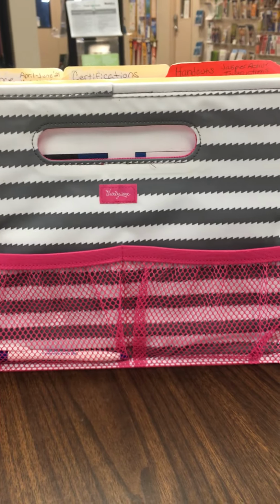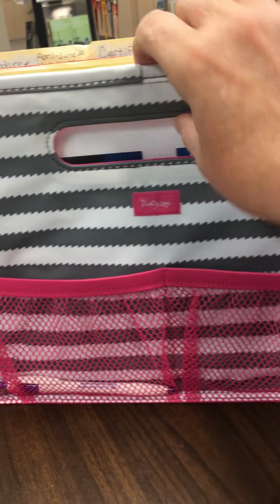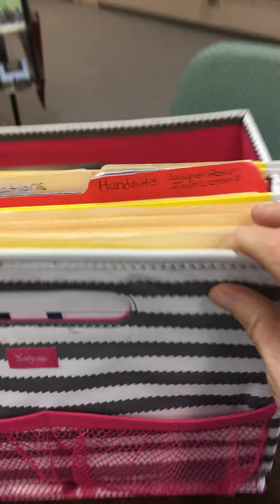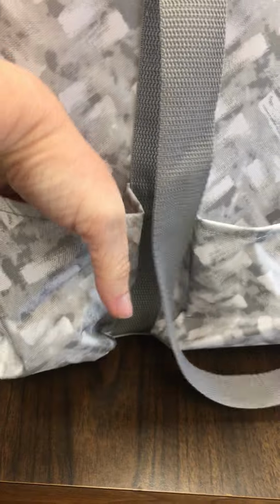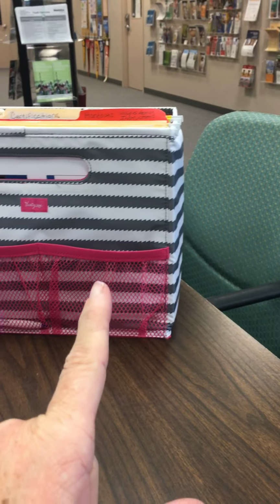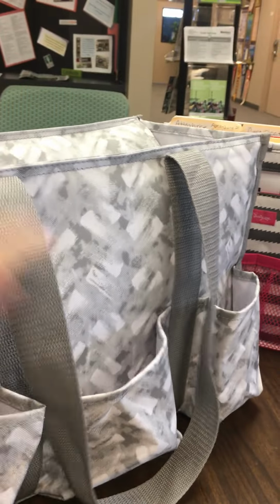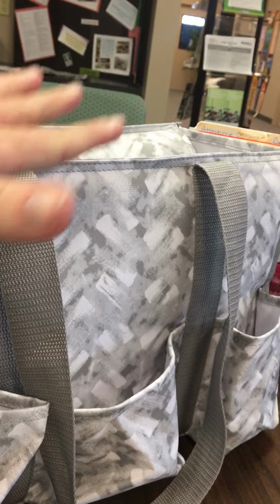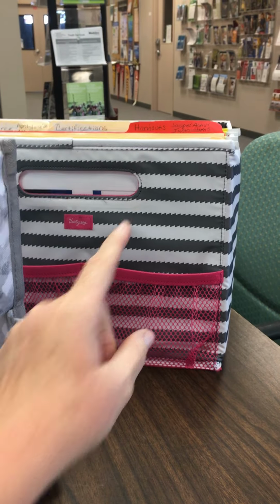Zip Top Organizer Utility Tote & Folding File Organizer from Thirty-One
A show an tell of a couple of my favorite Thirty-One products.